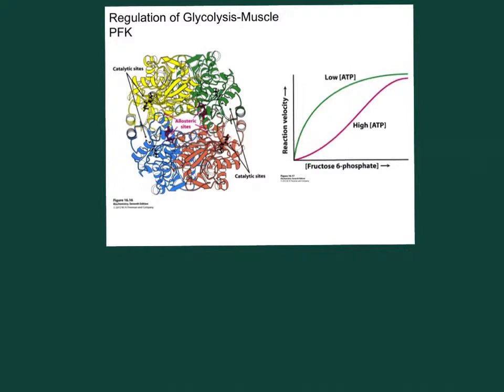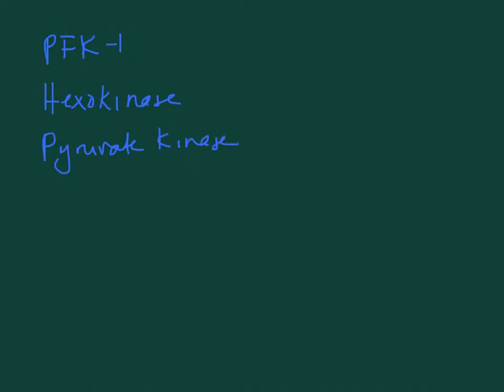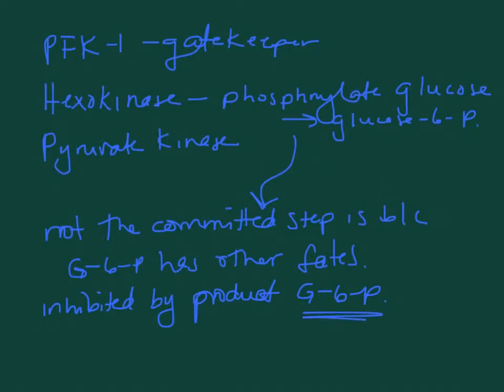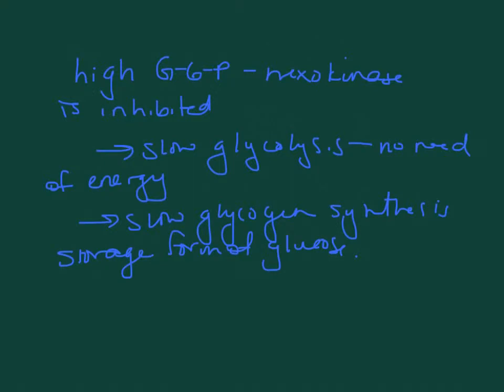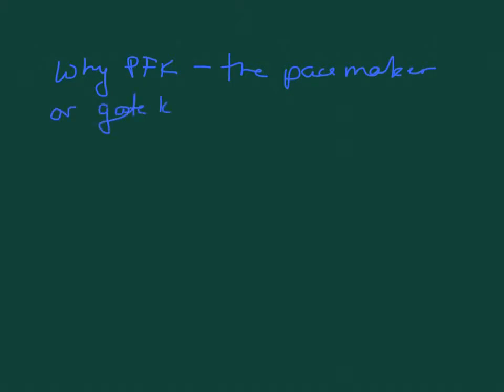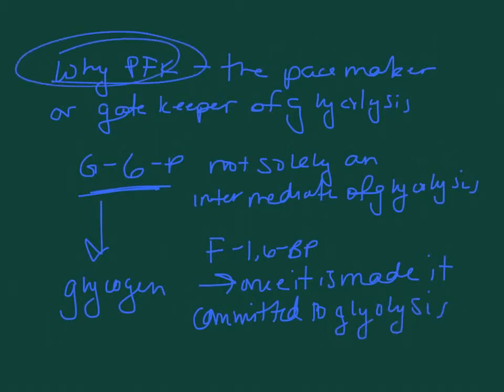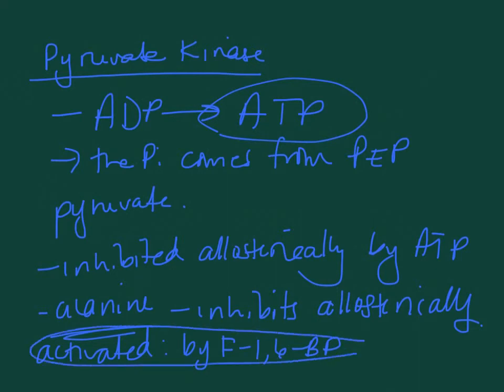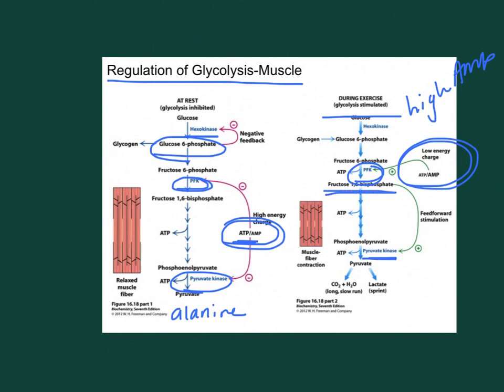Glycolysis Regulation Muscle